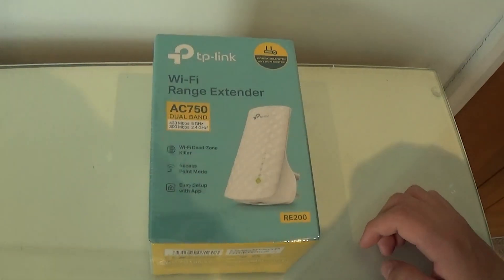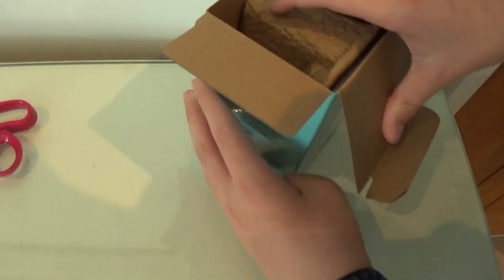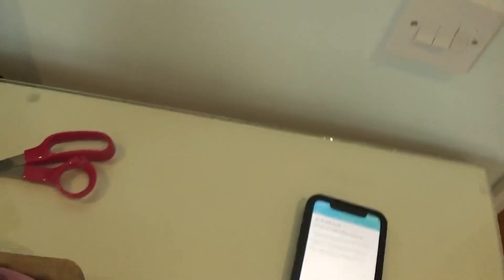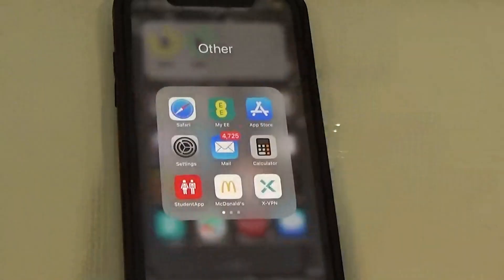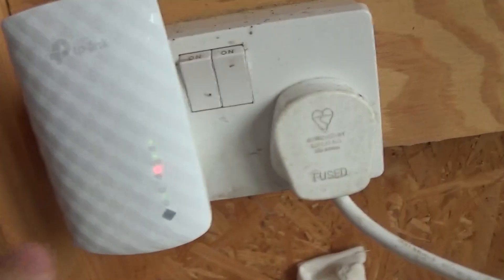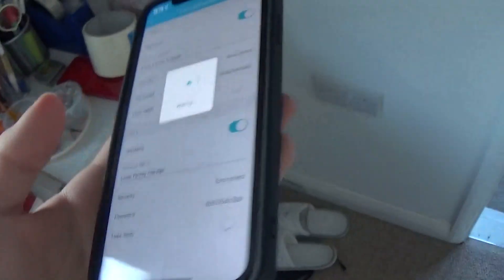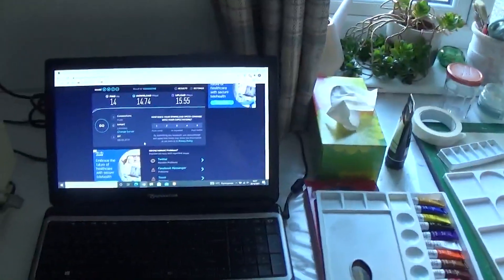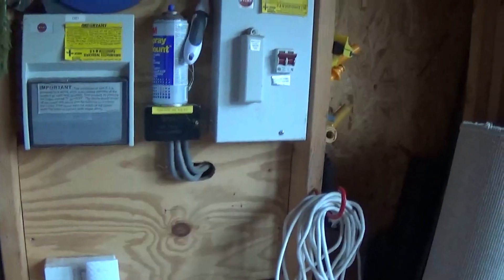TP Link AC750 Wi-Fi extender Unboxing, Set Up and Review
Where to Buy